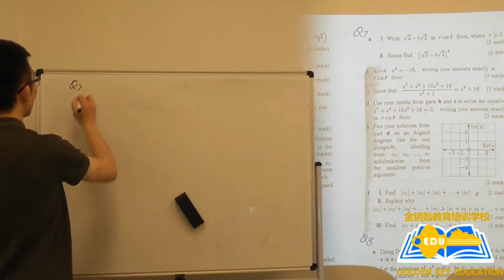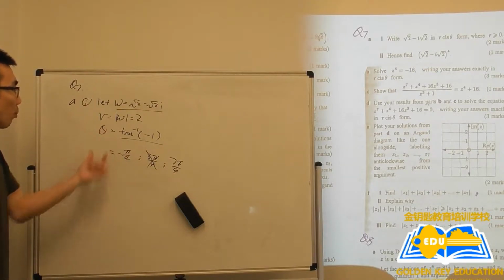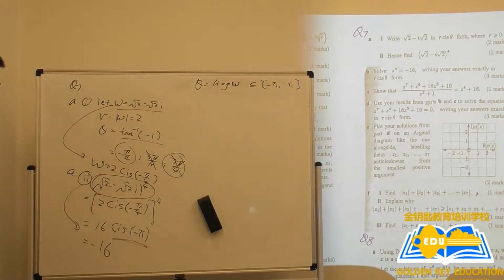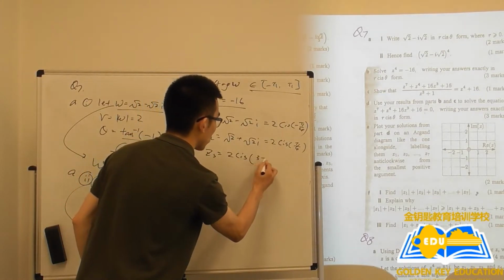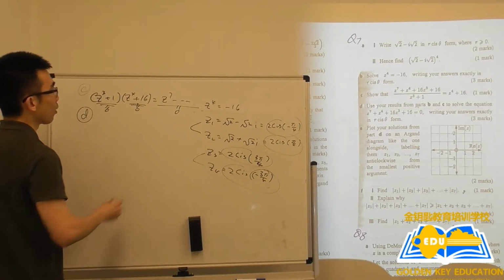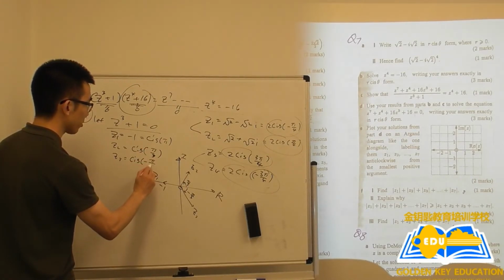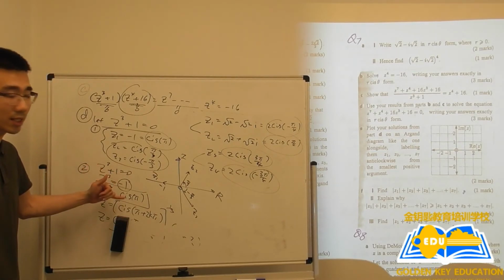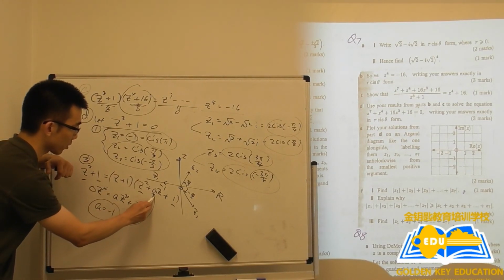Year 12 Specialist Maths (Complex Number Question 7, Part 1), Golden Key Education (Mr. Pan）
Year 12 Specialist Maths, Australian Curriculum